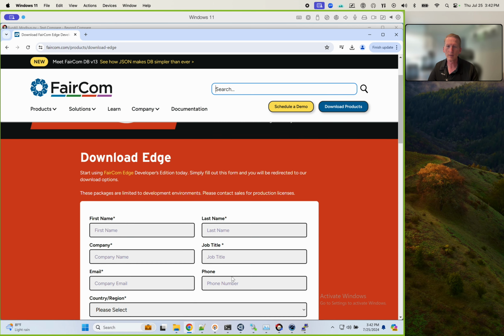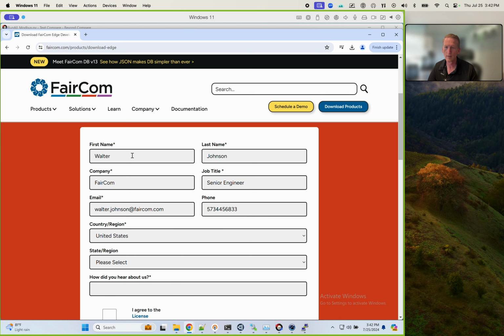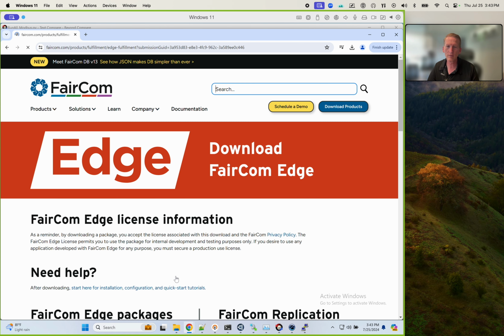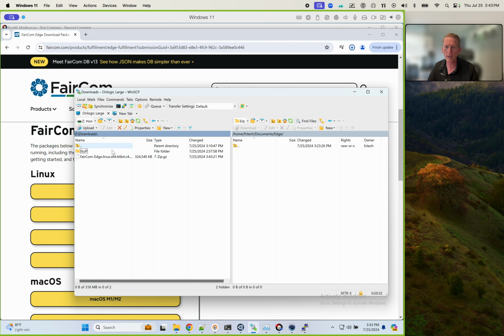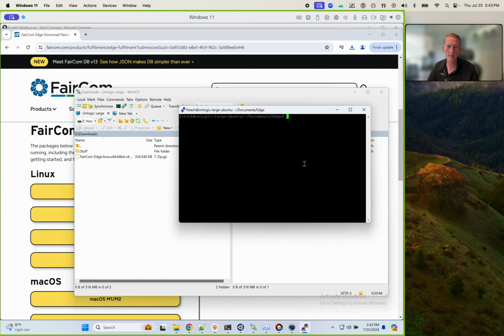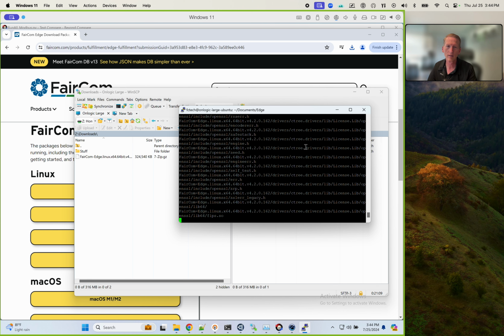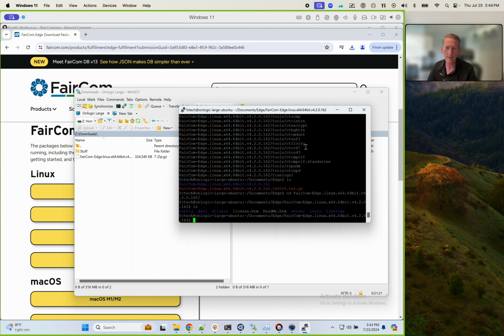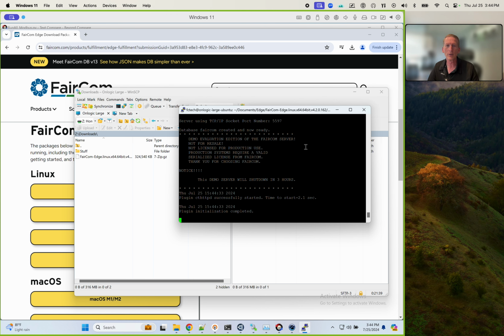How to Install FairCom Edge to Linux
Learn how to easily install the FairCom Edge IoT platform on your Linux machine!

In this quick tutorial, we'll cover:
• Downloading the package and sending it to a Linux box
• Unpacking the zipped .tar file
• Running the faircom executable

For more information and full documentation on this process, our docs

About us:
FairCom began in 1979 as a computer science professor’s passion project. And while we’ve changed a lot in our forty-year history, our love for new and innovative data management has stayed the same since Day One.

We provide speed, reliability, and flexibility across millions of deployments, powering mission-critical systems worldwide. We take pride in empowering you to do more with your data, ensuring that wherever and however you build, FairCom is the reliable data foundation for your business. Learn more about the FairCom data evolution at faircom.com.

• Fast, powerful, and versatile with JSON and SQL. Our core database is unlike any other.
• Harness the power of Industry 4.0 with FairCom Edge—your all-in-one IoT platform.
• Modernize your legacy applications and free your data from COBOL.